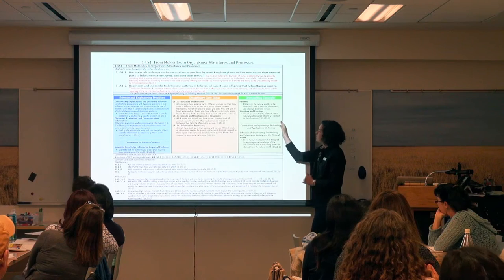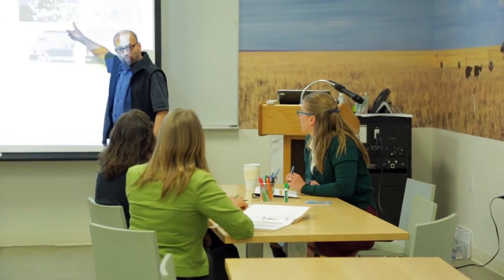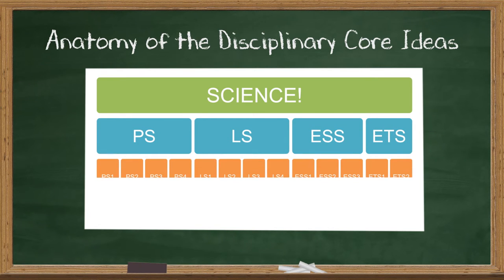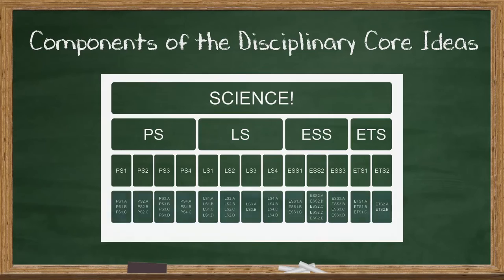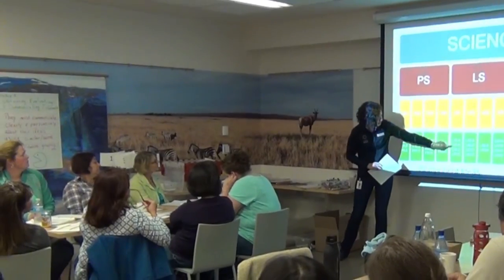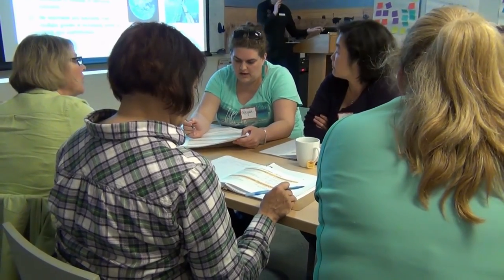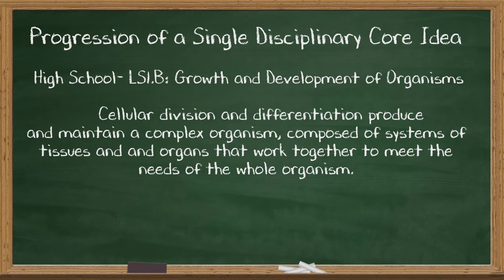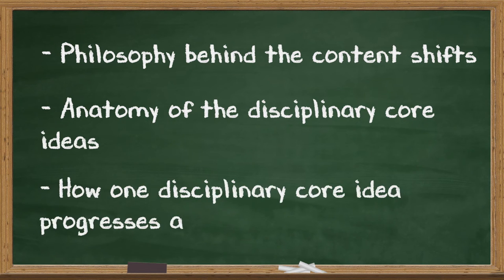(NGSS) How are the Disciplinary Core Ideas arranged? | California Academy of Sciences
The Disciplinary Core Ideas (DCIs) of the NGSS prioritize moving away from the “mile wide, inch deep” model of science learning. Instead, the emphasis is on making room for teachers to support students in building deeper understanding. In this activity, teachers will learn more about the criteria used to determine the DCIs within each discipline and will examine a K-12 progression for one Component Idea, a specific concept within a DCI.